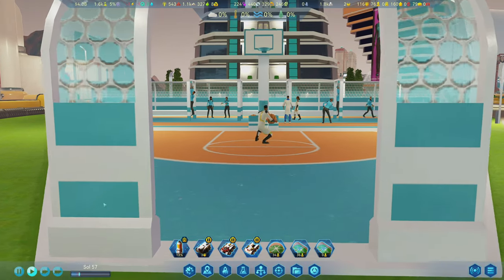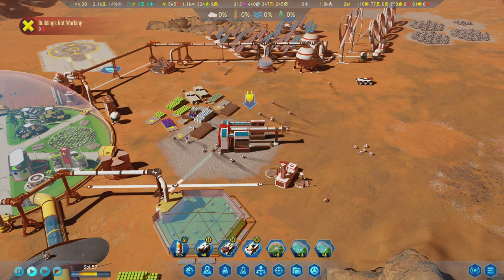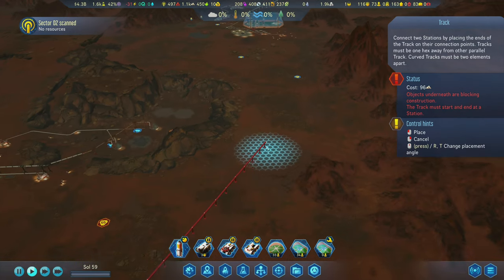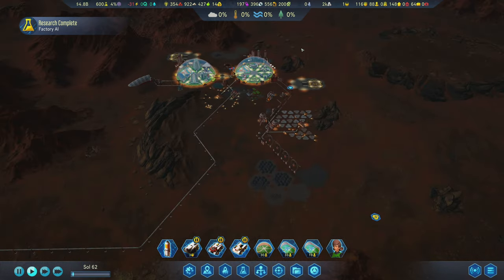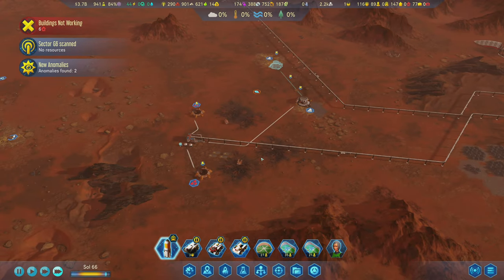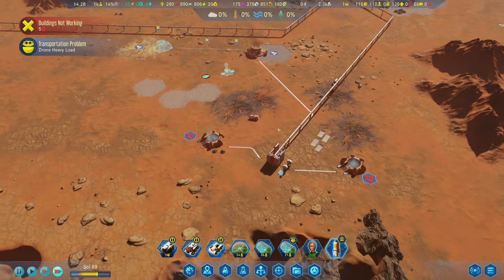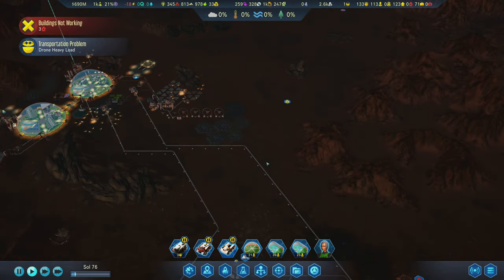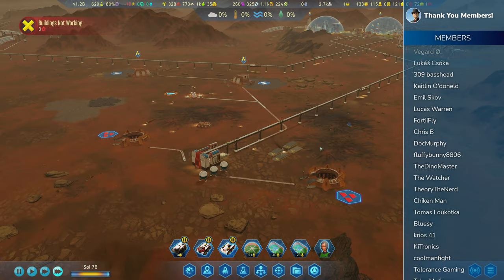TRAINS ON MARS!? YES! - Surviving Mars Martian Express and MORE! - Surviving Mars Gameplay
NEW Surviving Mars DLC: Featuring TRAINS ON MARS! See the Martian Express pack, as well as other content packages
👇 SEE MORE BELOW 👇
Surviving Mars gameplay, featuring The Martian Express and other content packs! Do you like trains? Do you like Mars? Then you'll probably like this pack too!

All music featured in this video comes from within the Surviving Mars Soundtrack, and the new tracks within this update